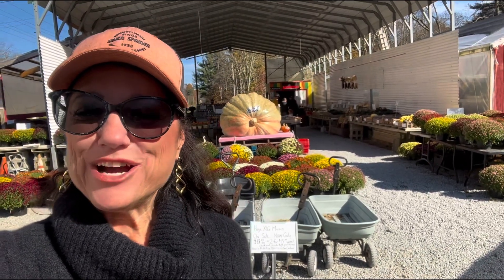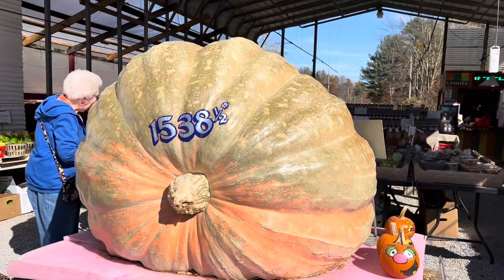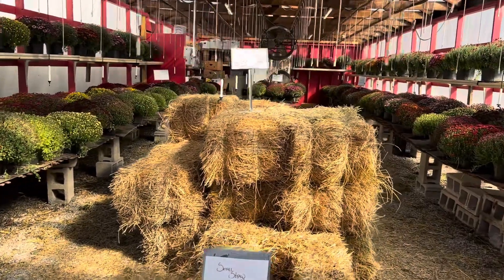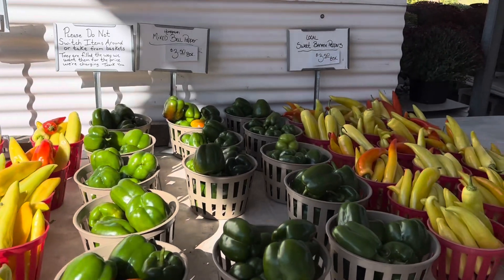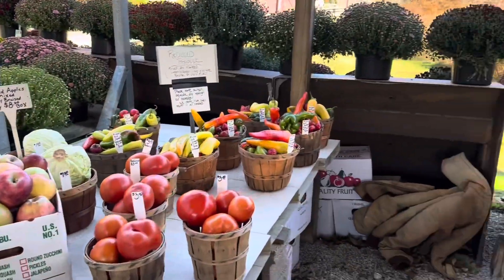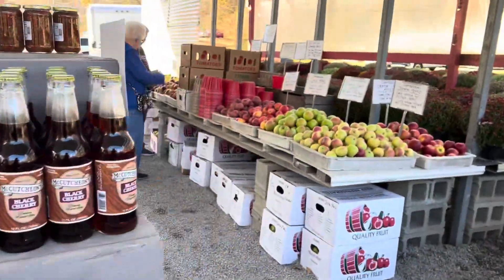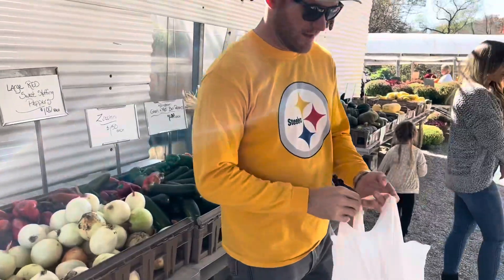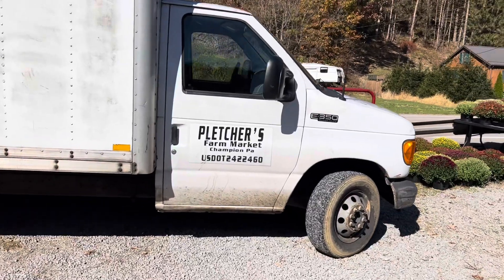Giant Pumpkin at Pletcher’s Farm Market Champion PA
Visit Pletcher Farms roadside fall market in Champion, PA on the way to Seven Springs Mountain Resort. Pumpkins, mums, Indian corn, hay, corn stalks, gords, fruit, vegetables, old fashioned soda’s and more.